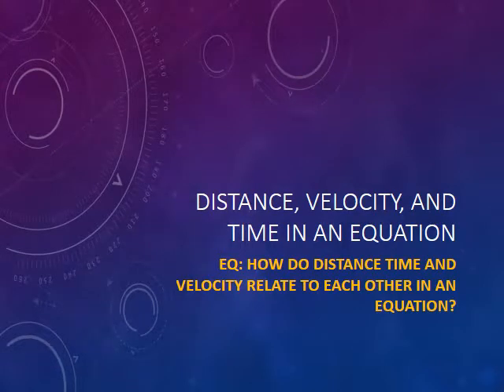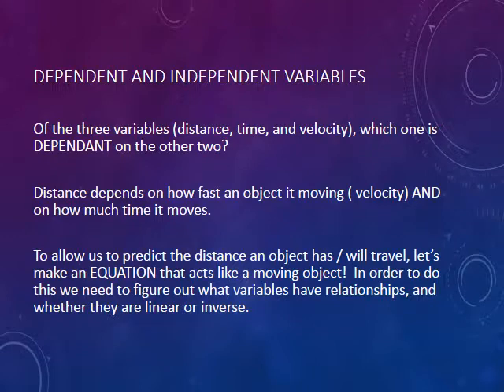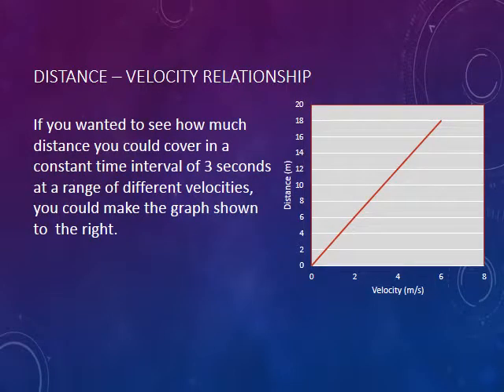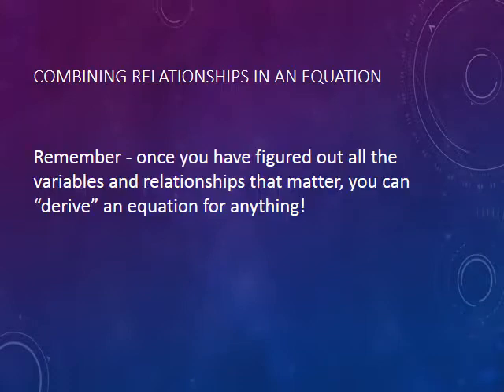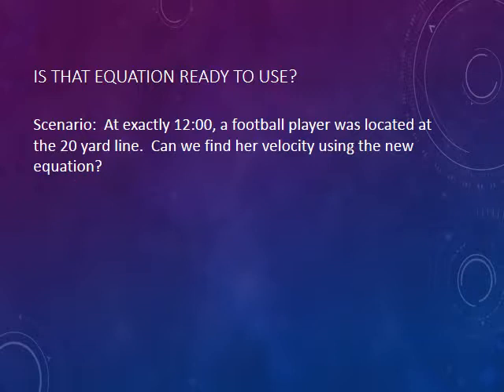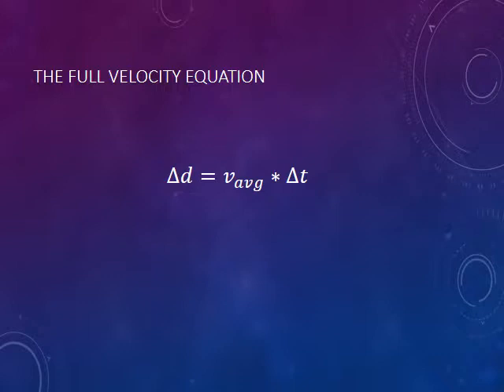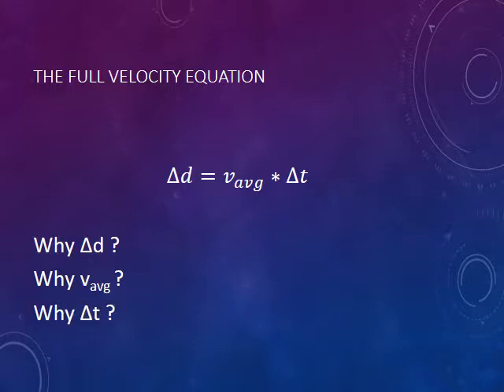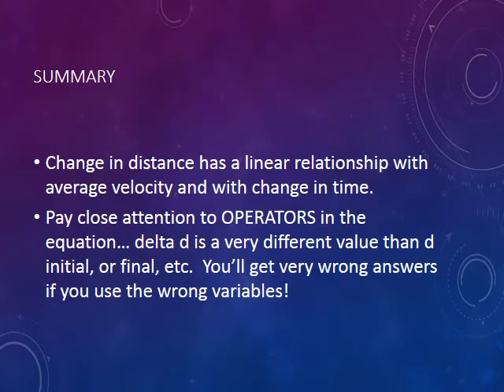7 Velocity Equation HB